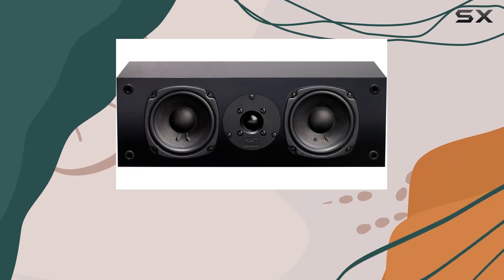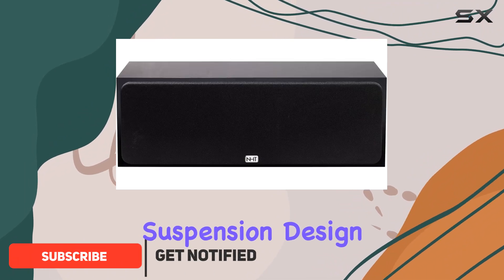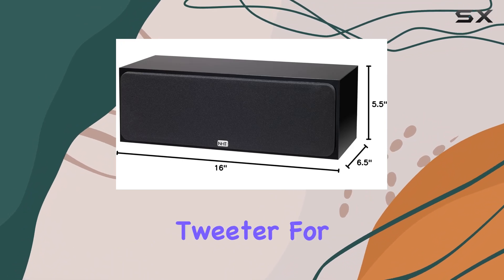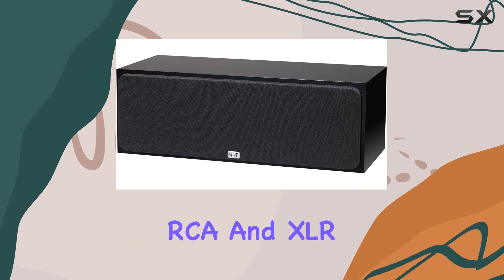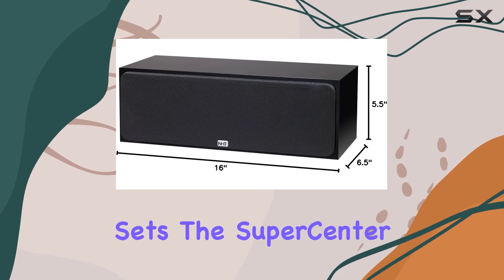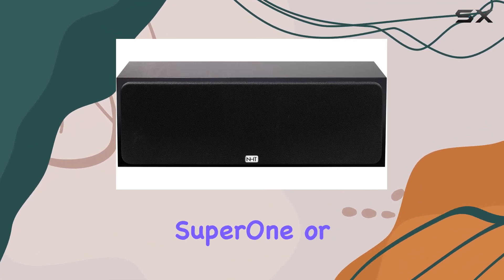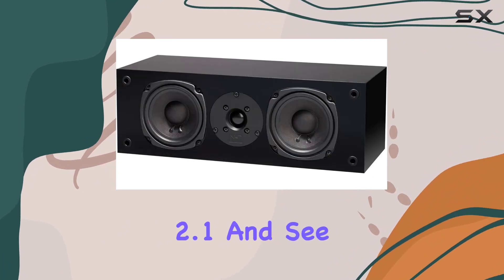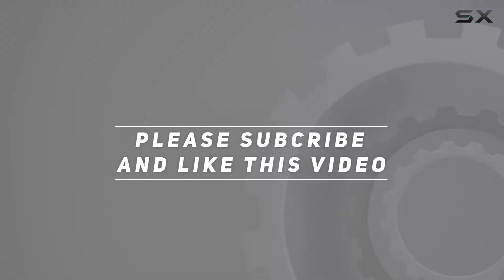Unveiling the NHT SuperCenter 2.1 - Affordable Excellence!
0:00 Intro
0:06 Review

Things that we mentioned in this video:
NHT Super Center 2.1 : B00QHDC32C